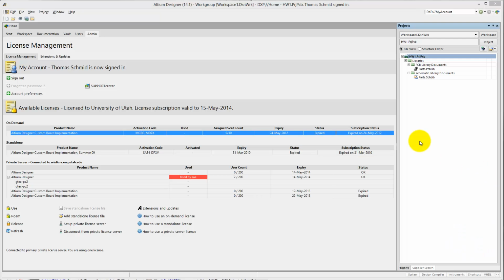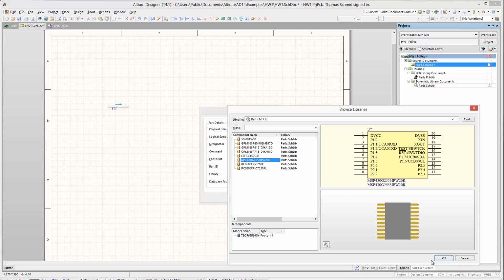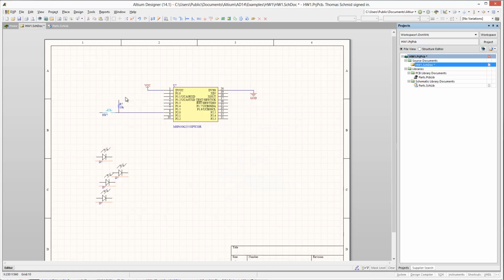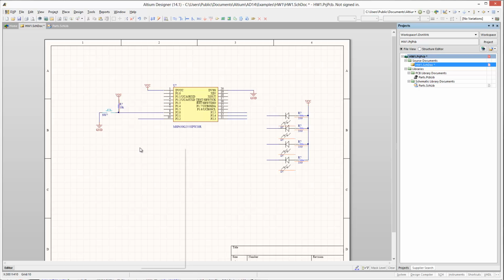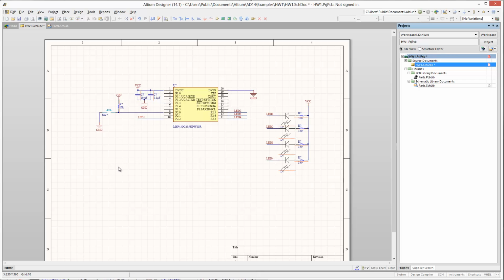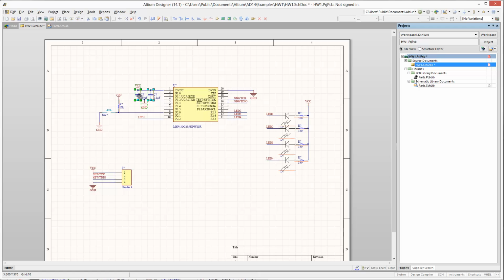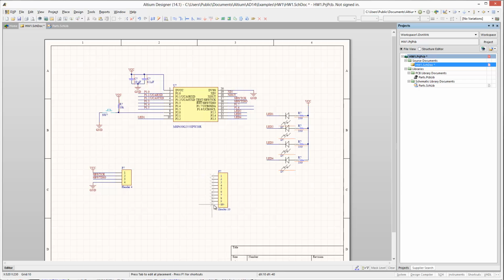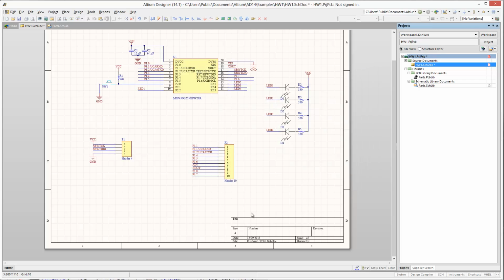How to Make an Embedded System Using Altium Designer - Part 4: Schematics